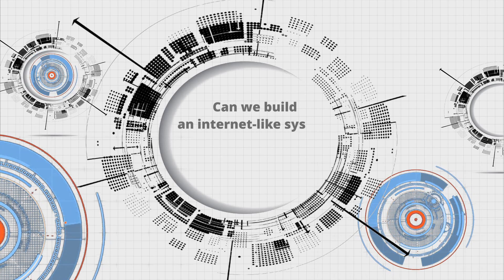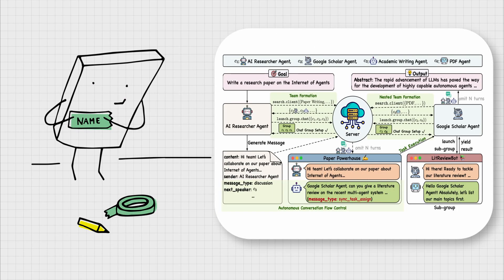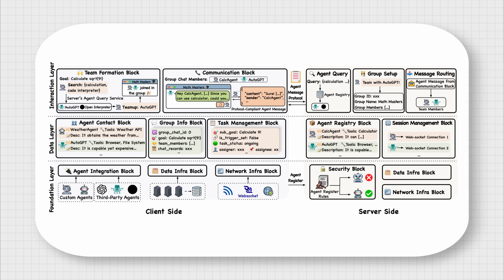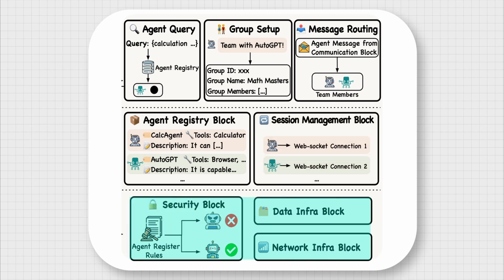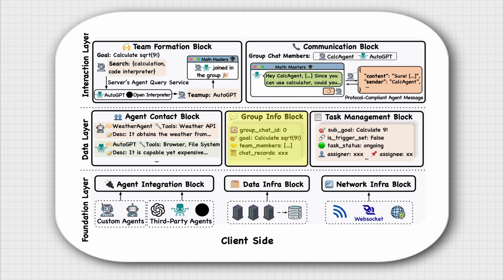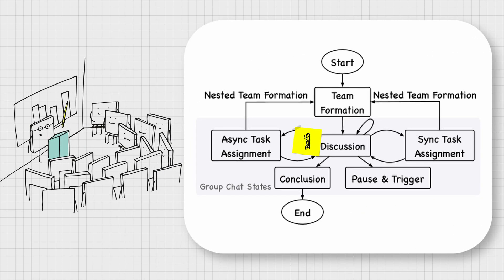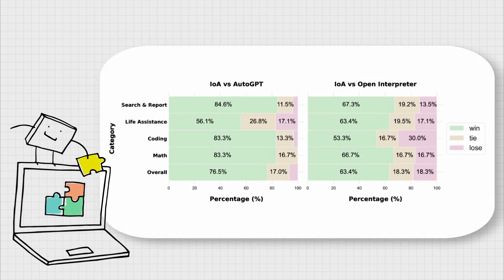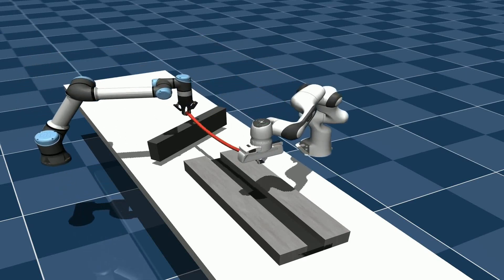Internet Of Agents (IOA) Clever Agent Structure That Actually Works! Here’s Why 🤯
The Internet of Agents, or IOA system for large language models, is inspired by how the Internet works, more specifically, decentralised collaborative projects such as Wikipedia and Linux, to build an Internet-like system for autonomous agents. This design has the potential to dominate the AI Agents' systems in the near future, so watch the video to see why. Based on the paper:

Key Terms and Concepts:
autonomous agents, large language models, agentic frameworks, AI agents,  multi-tasking, agent communication, Agent Registry, Agent Integration, network communication, multi-robot collaboration, RocoBench